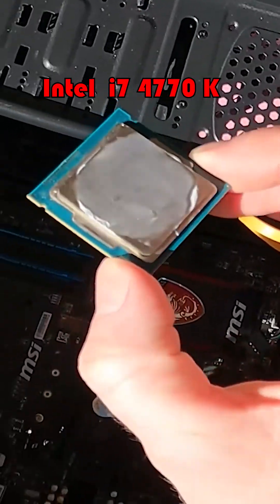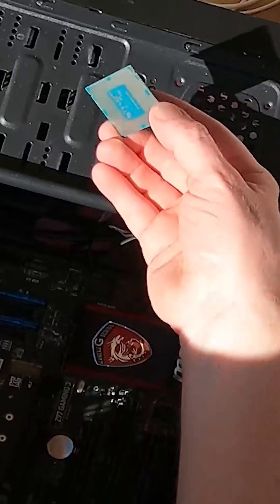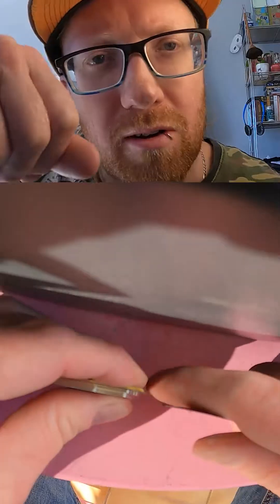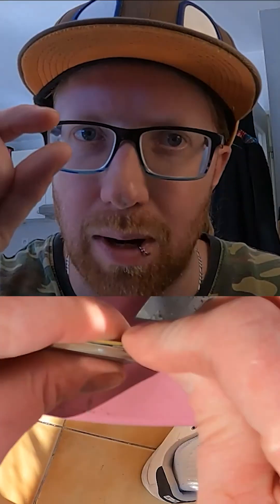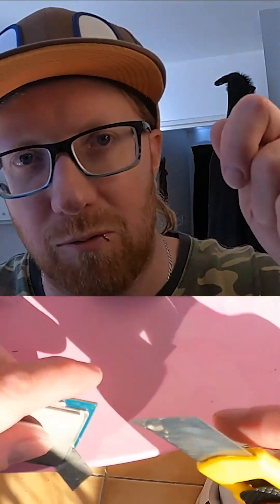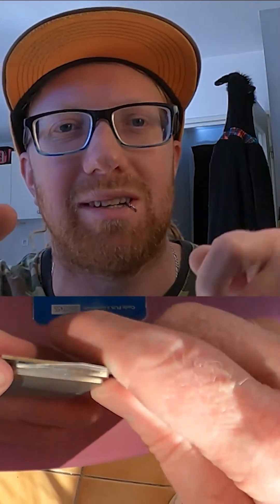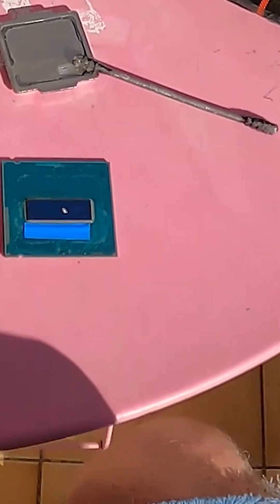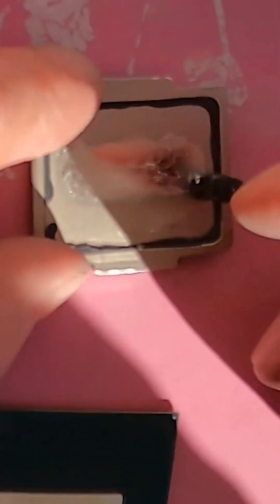How to Delid RAZOR Method Works on Intel i CPU 1st to 8th Gen to GET Lower Temps 😍😍😍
How to use a razor or box cutter to delid any CPU that has a non-soldered IHS

This CPU is a i7 4770K